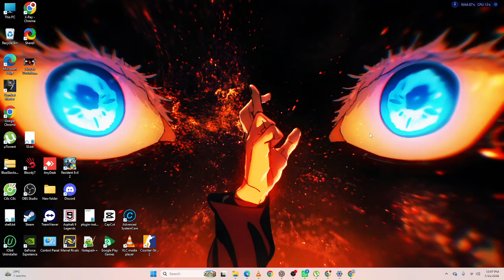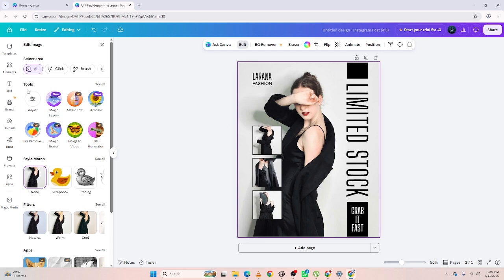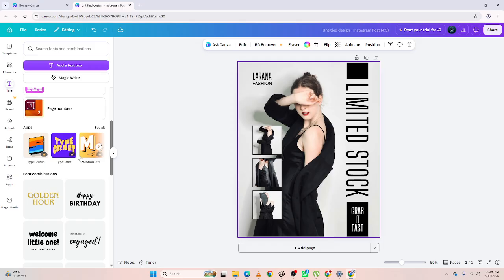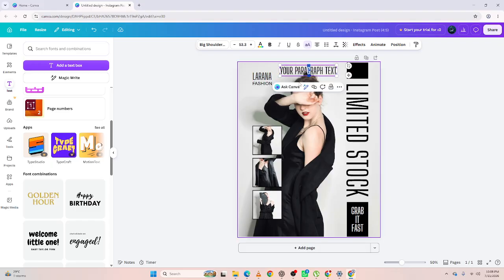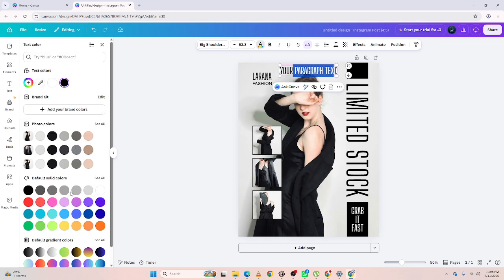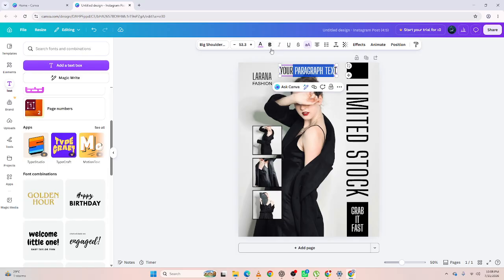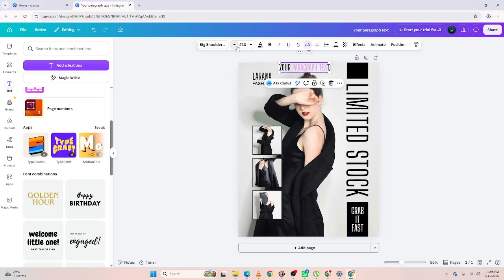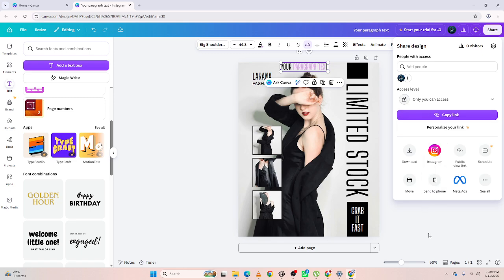How to Add Text in Canva Full Guide 2026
Want to add text in Canva and create eye-catching designs? In this Full Guide 2026, you'll learn how to add, edit, and customize text in Canva on Windows, Mac, Android, iPhone, and web browsers using the latest design tools. Whether you're designing social media posts, presentations, YouTube thumbnails, flyers, posters, business cards, resumes, or marketing materials, this step-by-step tutorial covers everything you need to know. Learn how to insert text boxes, choose and pair fonts, change font size, color, spacing, alignment, and effects, apply text styles, position text accurately, group text with other design elements, and export your finished project. You'll also discover tips for creating readable layouts, maintaining brand consistency, improving typography, enhancing visual appeal, and getting the most out of Canva. Follow this complete Canva tutorial to add and customize text like a professional designer in 2026.